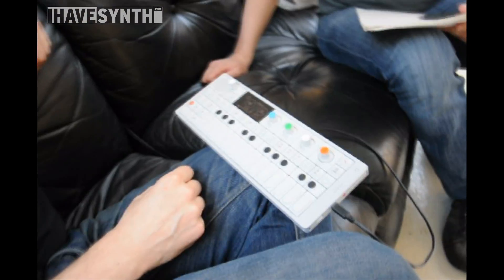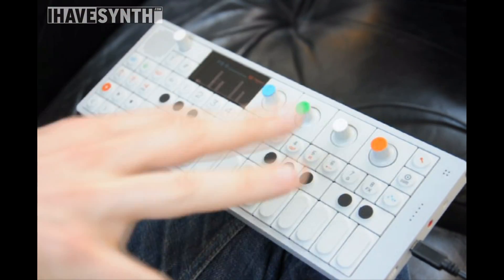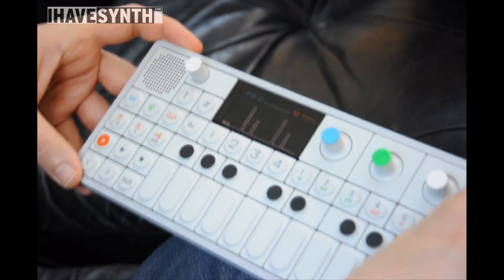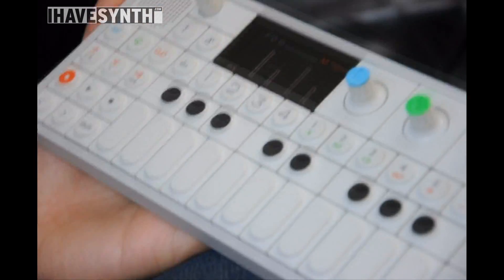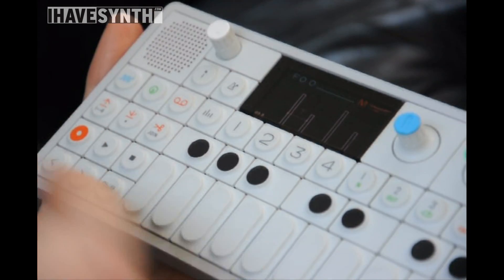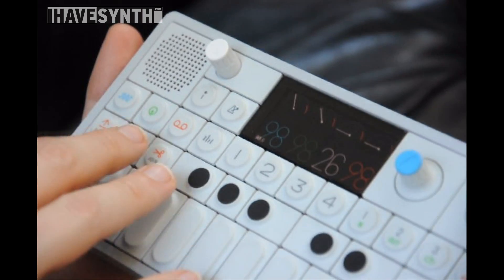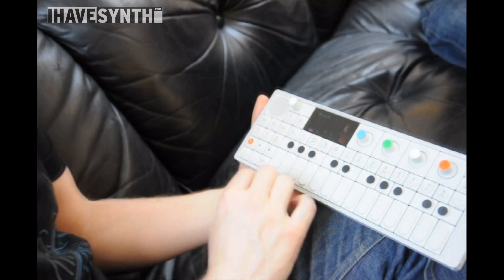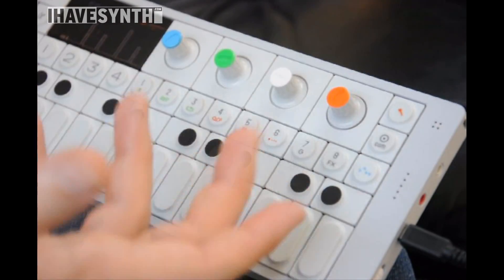IHaveSynth.com exclusive OP-1 demo at Teenage Engineering HQ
IHaveSynth.com meets up with Teenage Engineering to get a demo of their not yet released synthesizer OP-1. This demo is showing the creative interface used for the OP-1. Teenage Engineering makes the OP-1 easy to use by using color-coding and making the sounds visual on the dispaly. Read more on